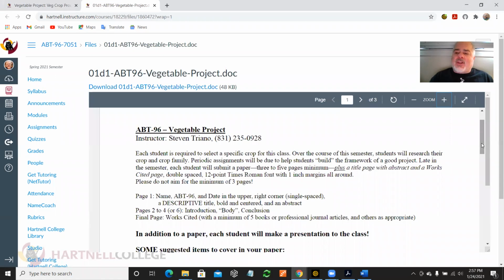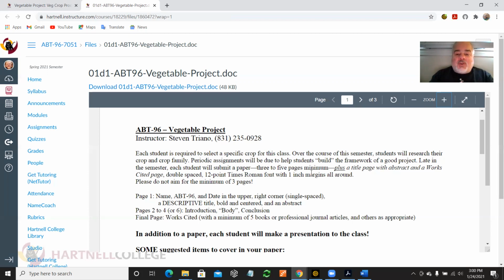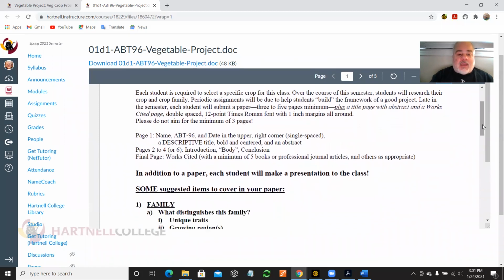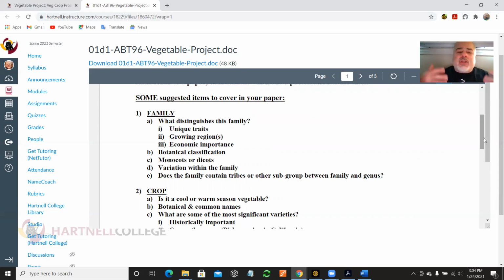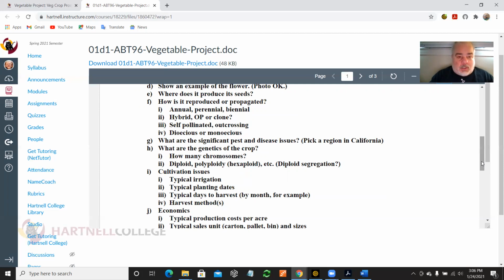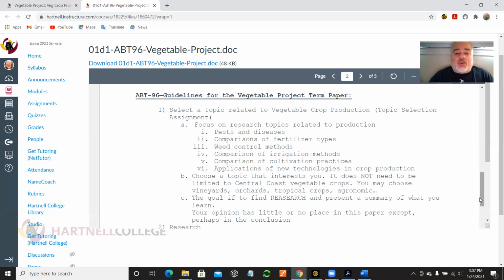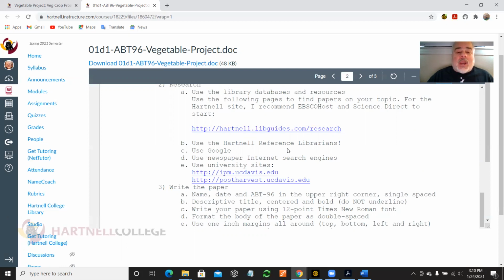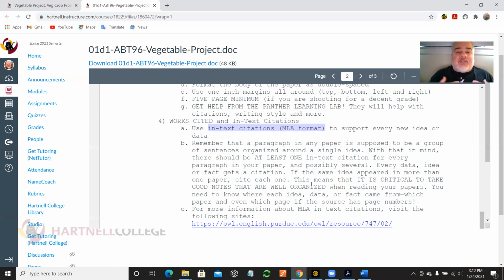01a1 Vegetable Project